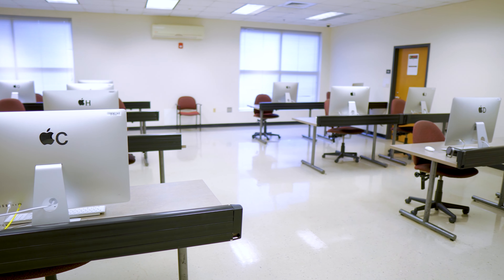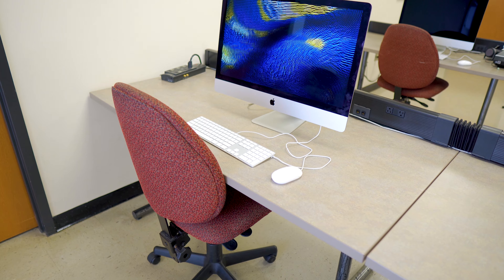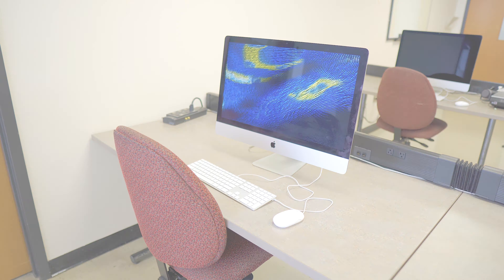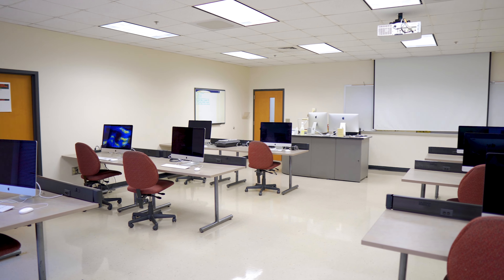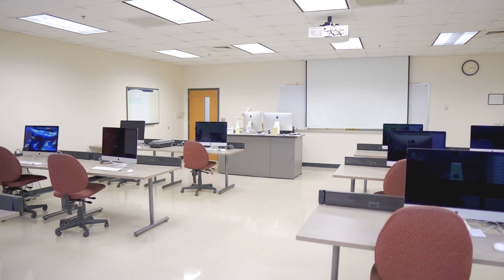Timothy Mason - Design and Media Lead Instructor